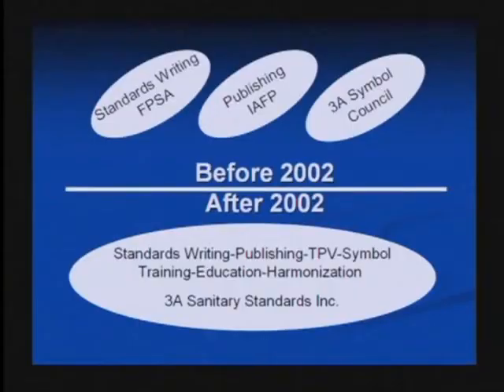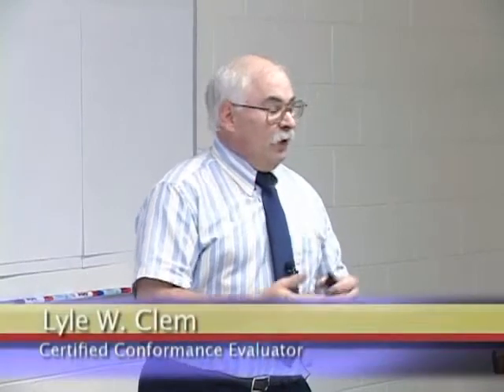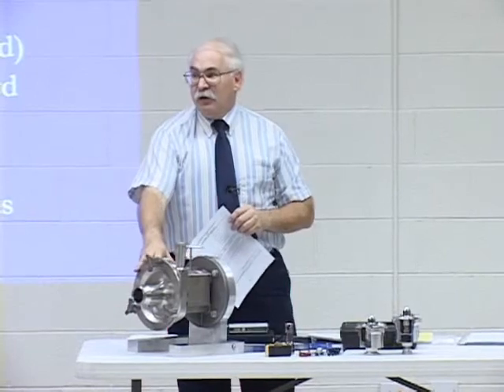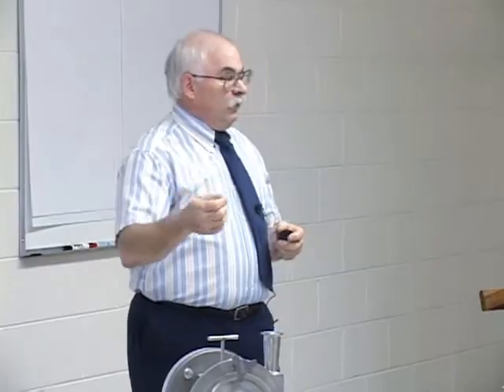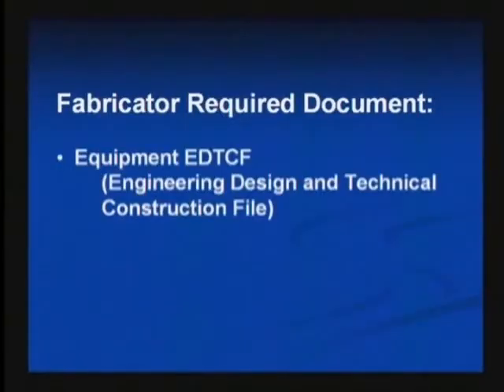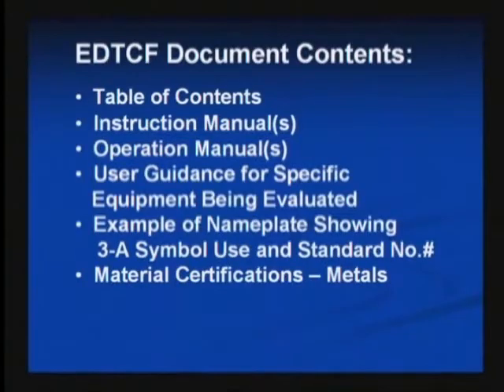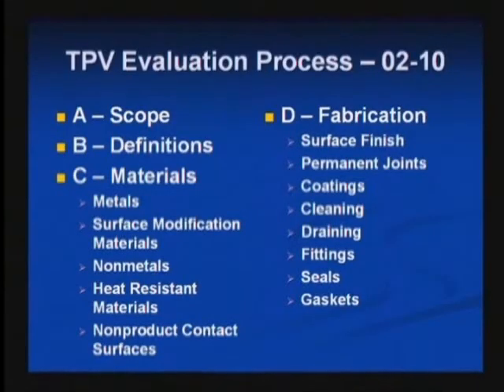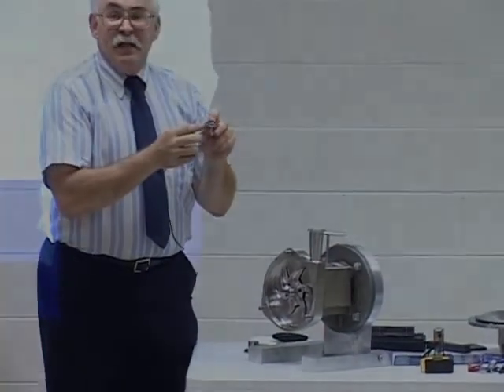Trust But Verify: The TPV Inspection for 3-A Symbol Authorization (Section 1)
This presentation takes you from start to finish in the Third Party Verification (TPV) inspection.  While this demonstration covers a sample centrifugal pump, the inspection process is similar to other types of equipment covered by a 3-A Sanitary Standard.